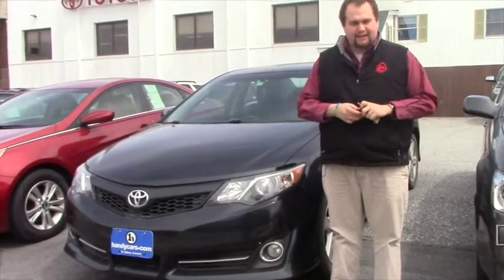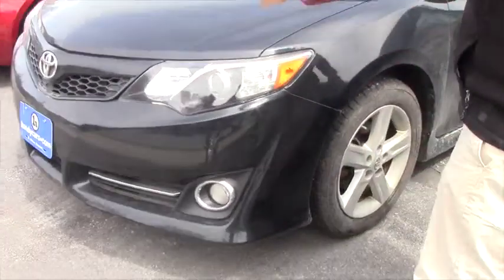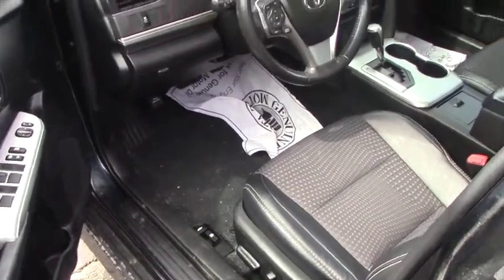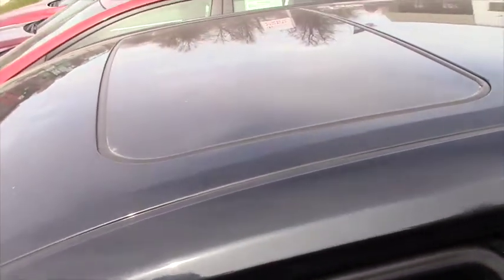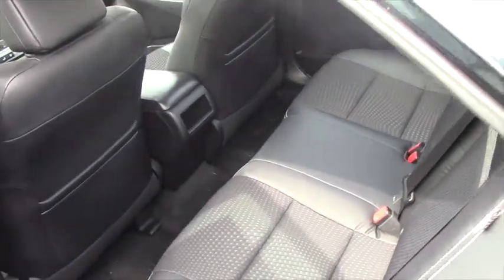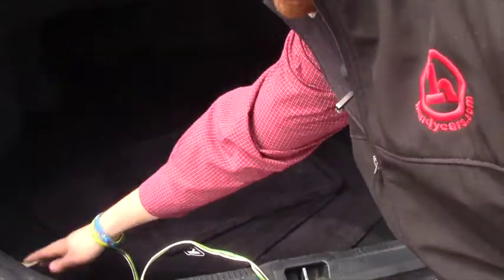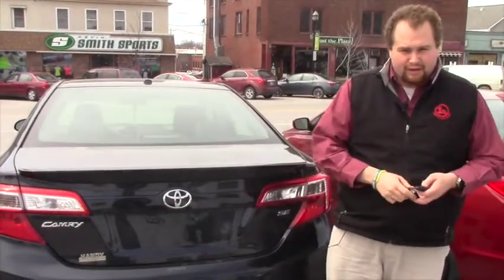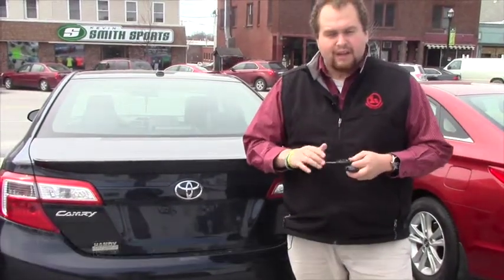2012 Toyota Camry SE for Emily from Taylor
Taylor shows the 2012 Toyota Camry SE here on our lot at Handy's Downtown in Saint Albans. This vehicle comes with hands free controls on the steering wheel, and a touch screen display. It also features a back up camera. Come to Handy's Downtown today to see it for yourself!